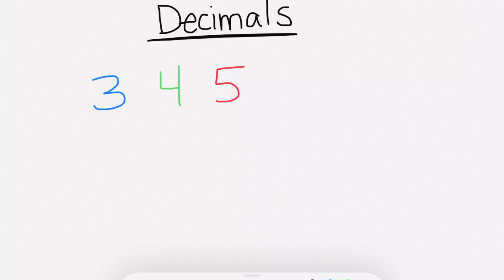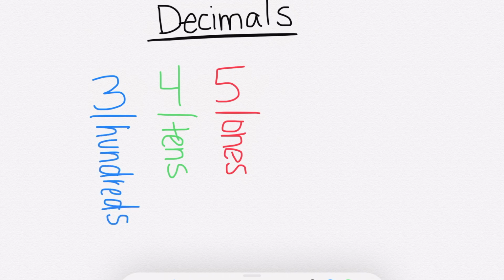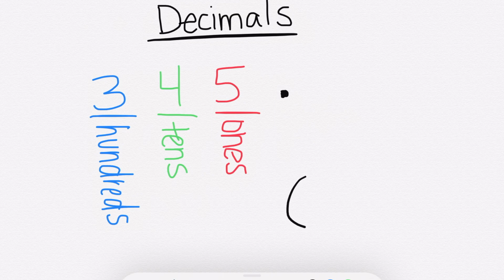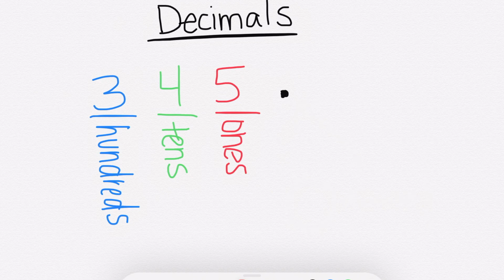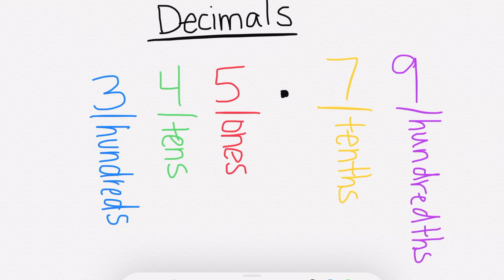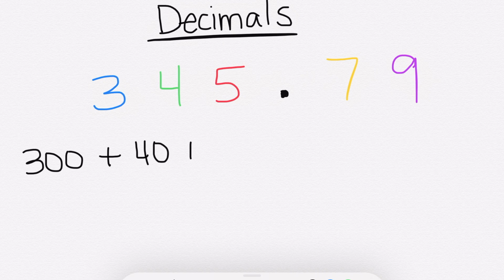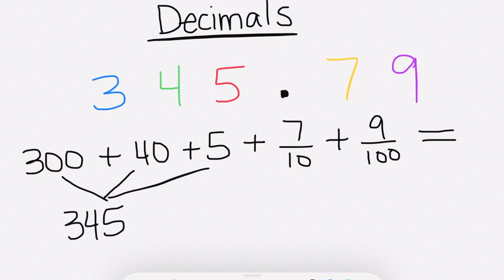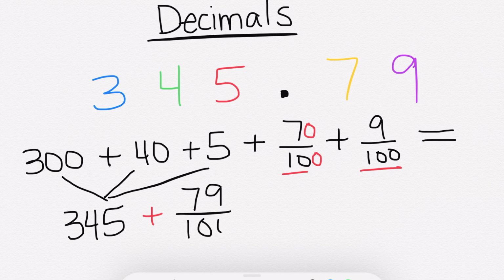What is a Decimal? | Decimals | 4th Grade Math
This video is an introduction to decimals. You will learn what a decimal is, and what the decimal place values are.